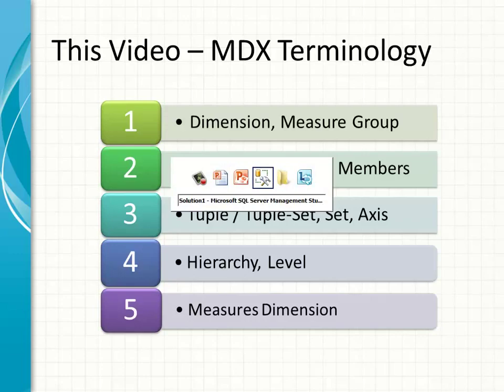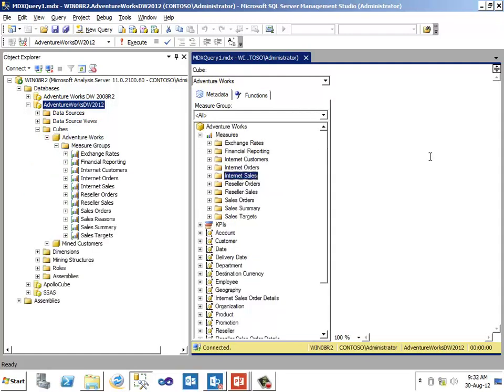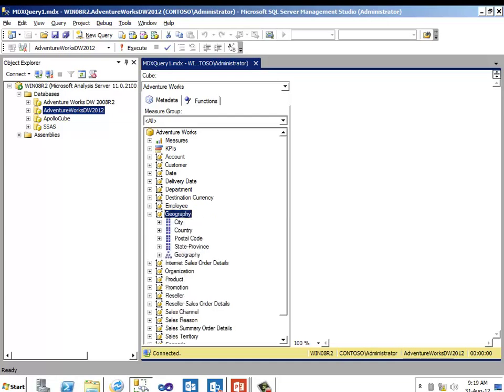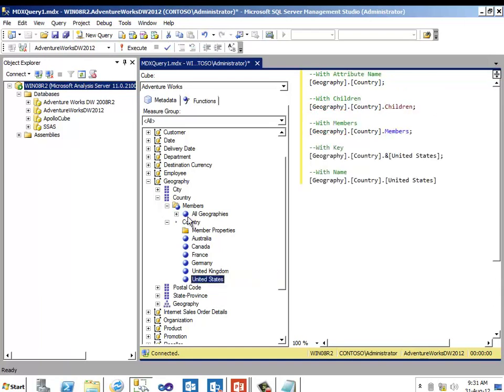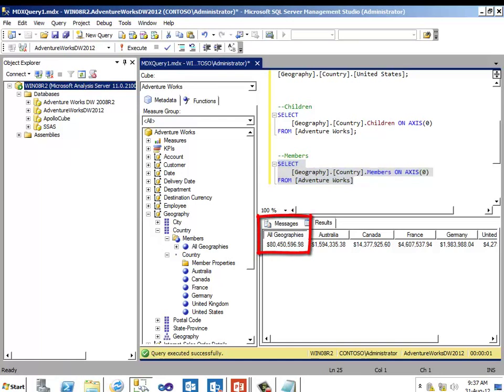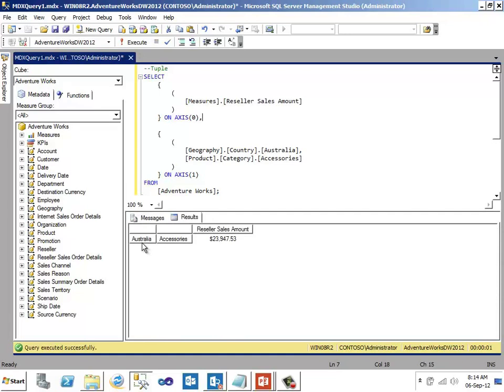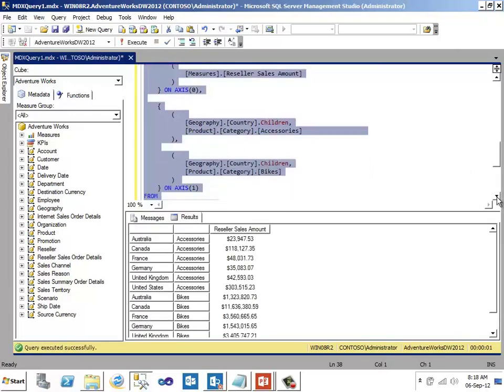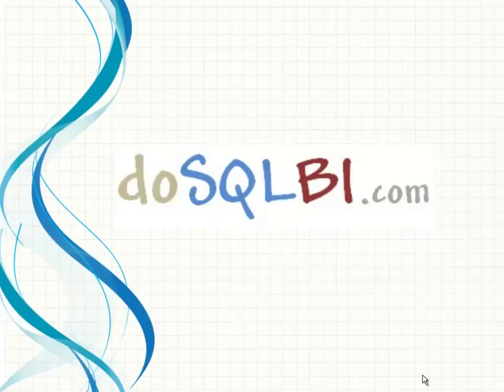Basics 2 1MDX Terminology Part 1